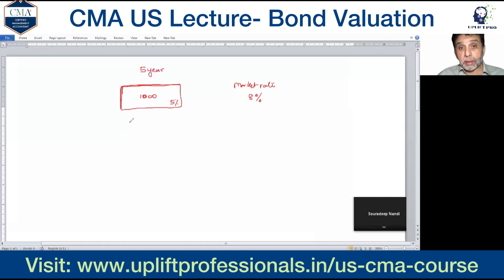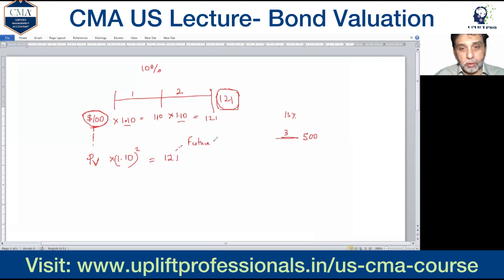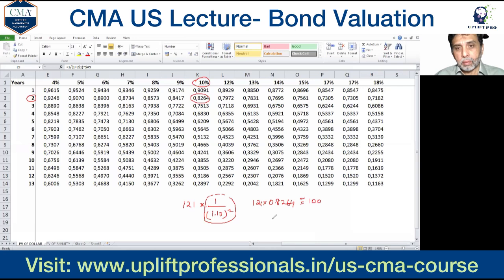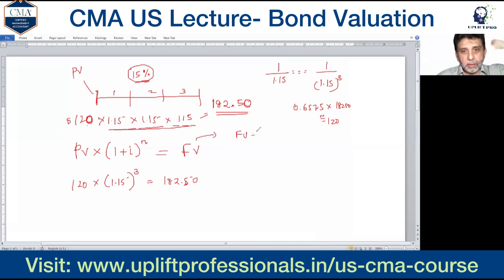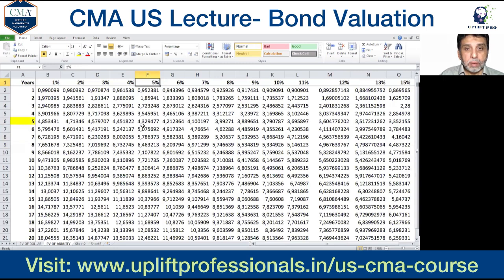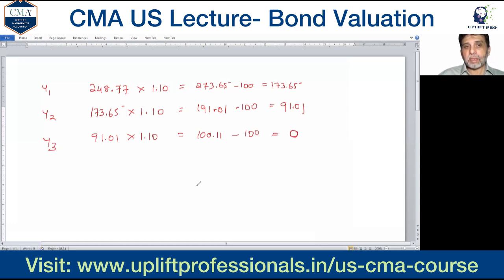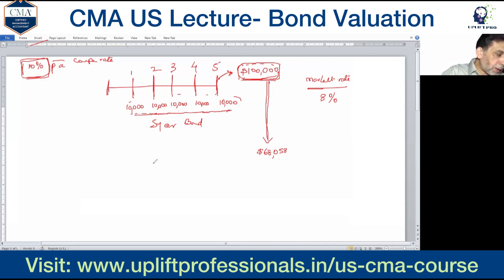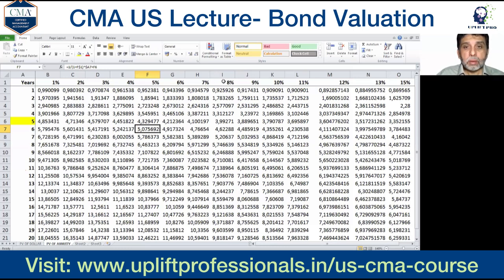CMA US | Bond Valuation | Uplift Professionals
Bond valuation is a fundamental concept in finance, covered in the CMA (Certified Management Accountant) US syllabus. It involves determining the fair value of a bond based on the present value of its future cash flows, which include periodic interest payments (coupon payments) and the principal repayment at maturity. Uplift Pro Academy has provided a demo class video on Bond Valuation so that you can get a partial idea of our classes as well as CMA US Course.

✴️To get a call back from us about CMA US Course,

Bond Valuation
CMA US Exam
CMA Syllabus
Finance Fundamentals
Present Value
Future Cash Flows
Yield to Maturity
Discount Rate
Par Value
Bond Pricing
Investment Analysis
Financial Management
Fixed Income Securities
Bond Market
CMA Study Guide
Certified Management Accountant
Interest Rates
Financial Calculations
Exam Preparation